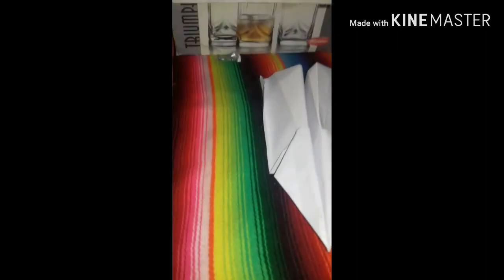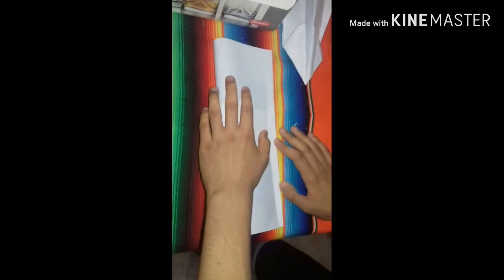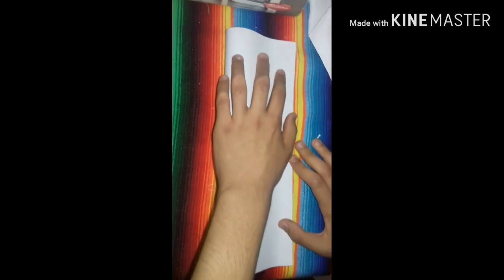How to make a Fps5 Paper plane.